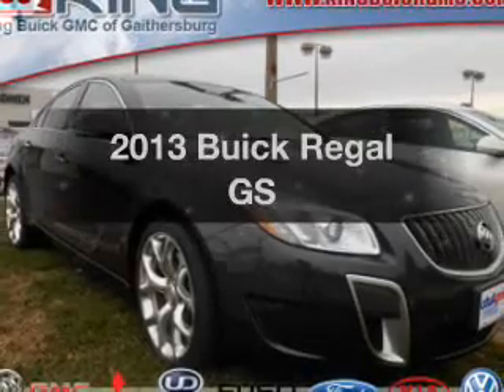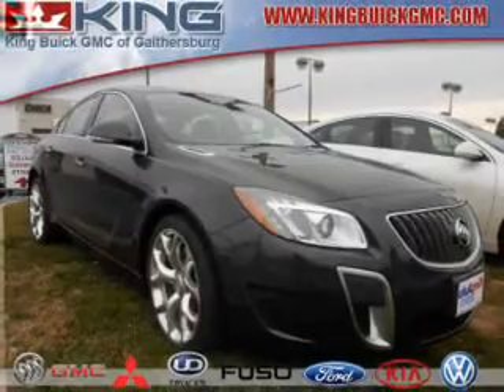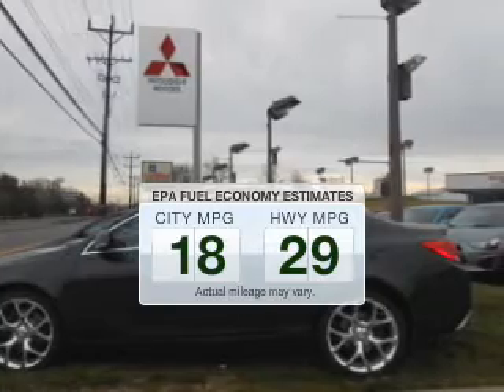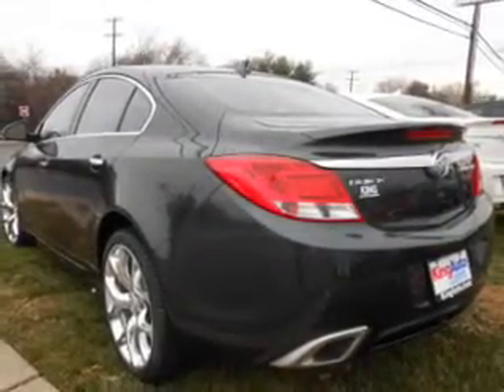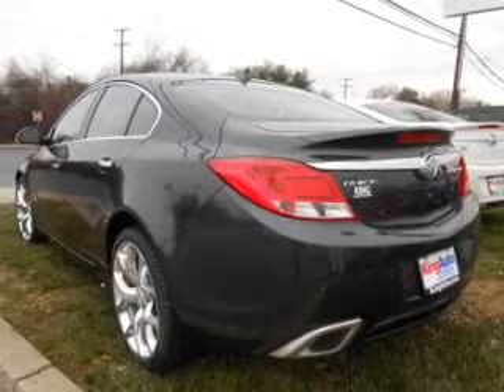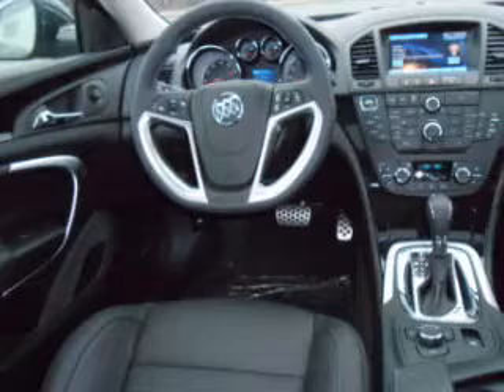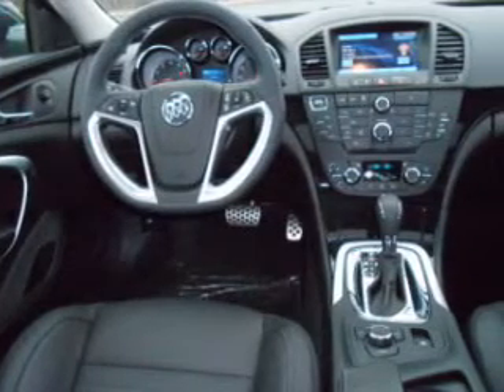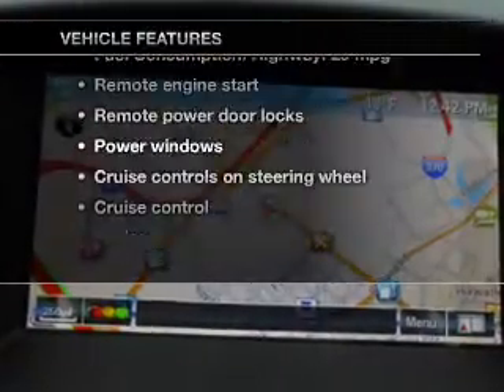2013 Buick Regal - Gaithersburg MD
Year: 2013
Make: Buick
Model: Regal
Trim: GS
Engine: 2.0 liter inline 4 cylinder 16 valve GDI DOHC Turbo
Transmission: 6-Speed Automatic
Color: Smoky Gray Metallic
Mileage:
Address:
16200 Fredrick Rd.